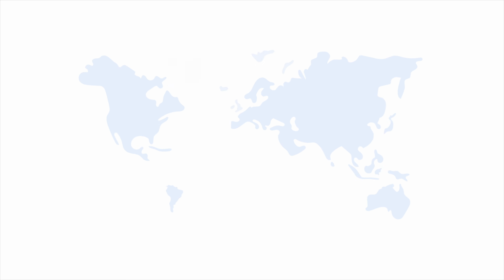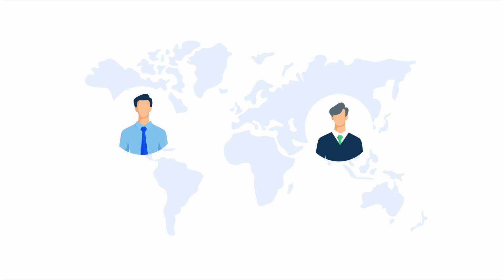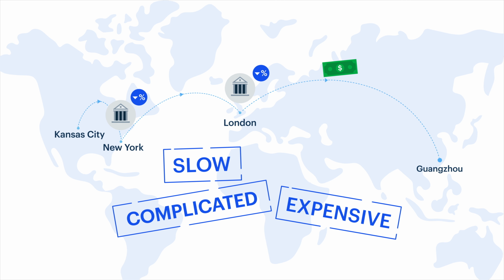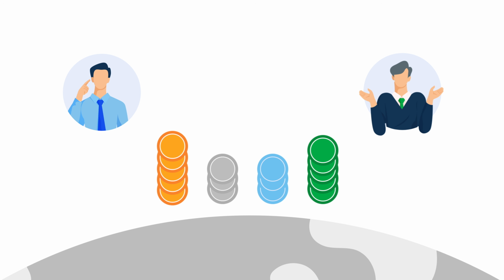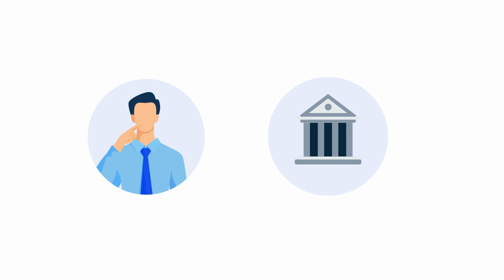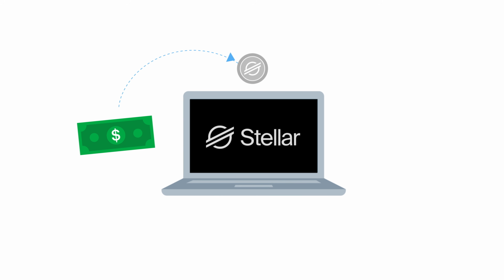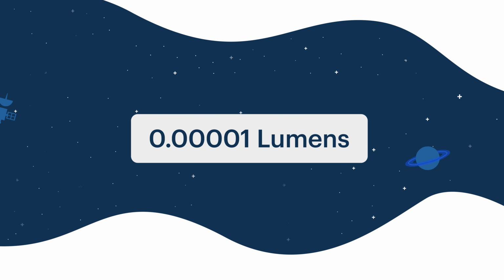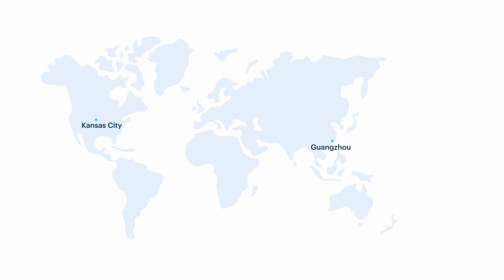Coinbase Earn: What are Stellar Lumens (XLM)? (Lesson 2 of 5)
The Stellar network has its own cryptocurrency, the Stellar Lumen. Lumens facilitate low-cost, universal payments on Stellar.

► Check out other opportunities to learn and earn crypto today

What is Coinbase Earn?

Coinbase Earn lets you earn cryptocurrencies while learning about them in a simple and engaging way. The idea is for users to understand more about an asset’s utility and its underlying technology, while getting a bit of the asset to try out.

In a survey of Coinbase customers and non-customers alike, Coinbase found that one of the biggest barriers preventing people from exploring a new digital asset was a lack of knowledge about that asset. Many of the people surveyed expressed a strong desire to begin learning about new and different crypto assets beyond Bitcoin, but didn’t know where to begin.

That’s why Coinbase launched Coinbase Earn with tasks related to asset education. The educational content will be publicly available for any curious party to learn more about an asset, even if they haven’t yet received an invite to begin earning.

Traditionally, the two ways people have obtained cryptocurrency are through mining or buying. Mining cryptocurrency typically requires technical knowledge and high upfront costs, while buying cryptocurrency can require disposable income to exchange for cryptocurrencies.

Earning cryptocurrency is a third option. It has the potential to expand the blockchain user base from the tens of millions of people with the resources to mine or buy crypto to the billions of people who now have smartphones. This is because one can — in theory — earn crypto simply by clicking buttons on a phone or laptop.

Coinbase Earn could help open up blockchain access to a new group of users: people who are curious about digital assets, but who’d like to try them out for free just like a normal web or mobile app. By serving that need, Coinbase hopes to make blockchain more accessible in the process.